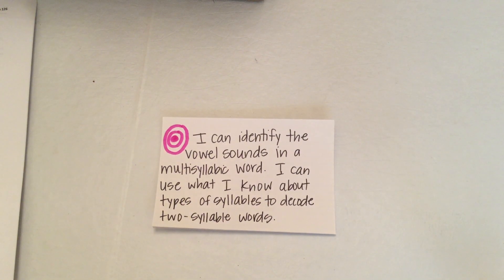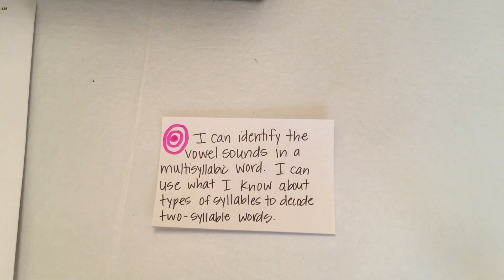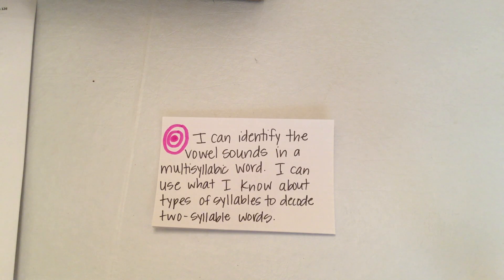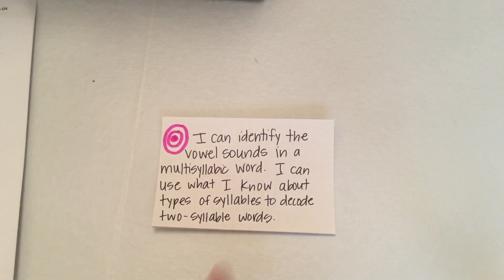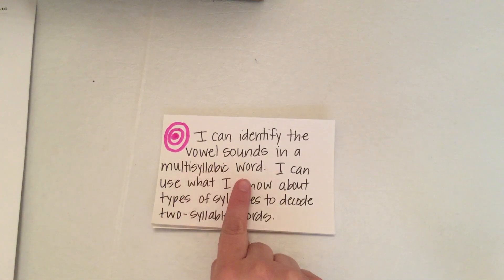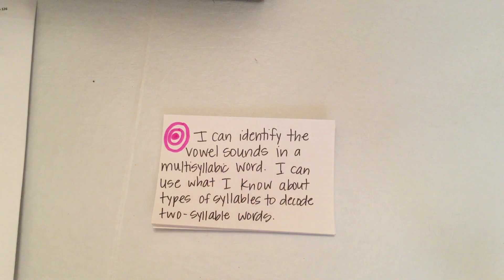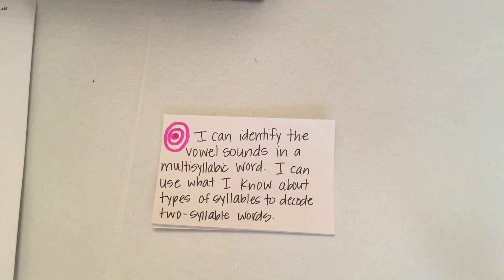Day 30 - Skills